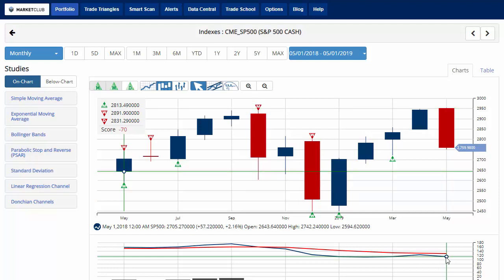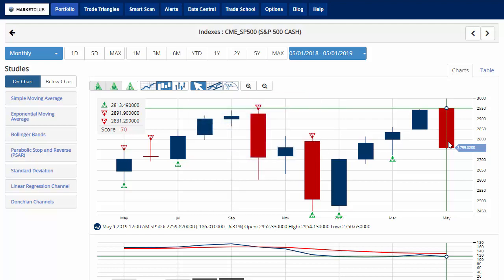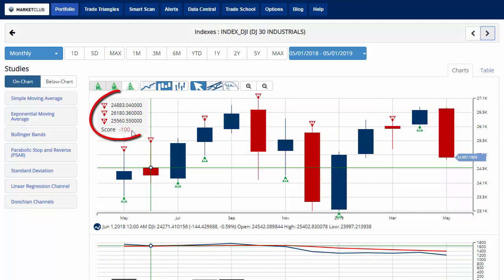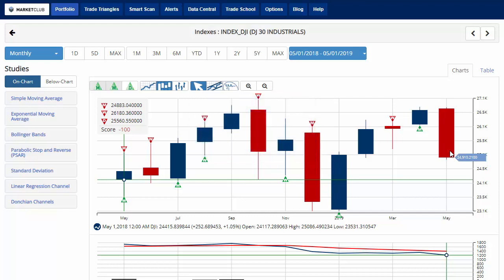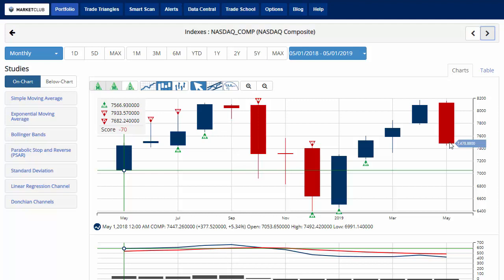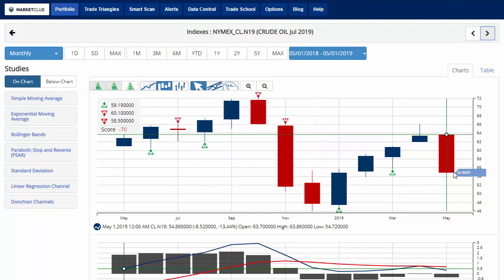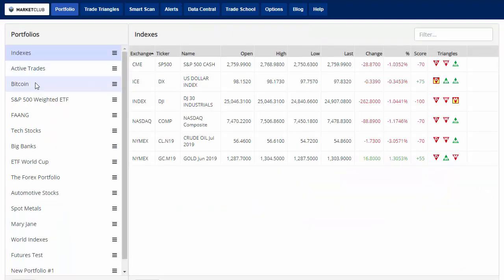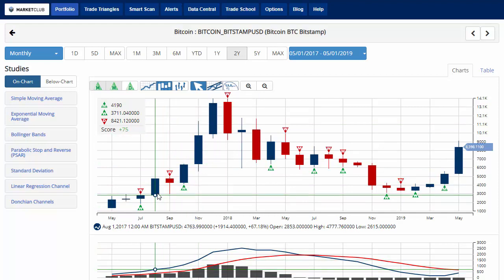DOW Triggers New Red Monthly Trade Triangle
Hello traders everywhere. As we close out the last trading day of May, the only thing that I can think of are tariffs, tariffs, and more tariff talk. Tariffs have certainly been the theme of the month, and without much of a surprise, President Trump closed out the month with the announcement of Mexican tariffs. That news has pushed the major indexes lower on the day with the DOW triggering a new red monthly Trade Triangle indicating that the index is now facing a long-term downtrend.

Washington will impose a 5% tariff from June 10, which would then rise steadily to 25% until illegal immigration across the southern border was stopped, Trump tweeted later on Thursday. Mexican President Andres Manuel Lopez Obrador said he would respond with "great prudence."

All three major indexes are down over -6% on the month, the worst losses of the year on a monthly level this year, with the NASDAQ leading the pack with a loss of -7.5%. The DOW is the first of the three to issue a new red monthly Trade Triangle, but the other two are not far behind. In fact, the DOW just set it's longest weekly losing streak in 8 years with 6 straight weeks of losses. The NASDAQ and S&P 500 will both post their 5th weekly loss out of the last 6 weeks.

The 10-year Treasury yield dropped to lows not seen since 2017. The U.S. benchmark was yielding 2.17% Friday morning. It was above 2.5% at the beginning of the month. Mexico's currency, the peso, tanked against the dollar by more than -3% to trade at 19.77 per dollar.

On the flip side of things Bitcoin has had, it's second-best monthly gain posting a gain of +57%. The only time that Bitcoin has had a bigger monthly gain was back in August of 2017 where it posted a gain of +67%. There was a bit of profit-taking the last three days as bitcoin fell $1,100 on Thursday to test the $8,000 level, but that looks to be short-lived as it's up almost +2% today and trading close to the $8,500 level.

U.S. Dollar (ICE:DX): 97.26
Gold (NYMEX_GC.N19): 1,276.70
Crude Oil (NYMEX:CL.M19): 59.26
Bitcoin (BITCOIN:BITSTAMPUSD): 6,178.00